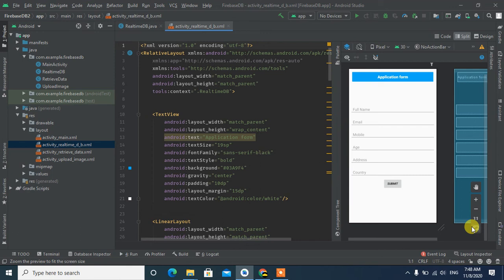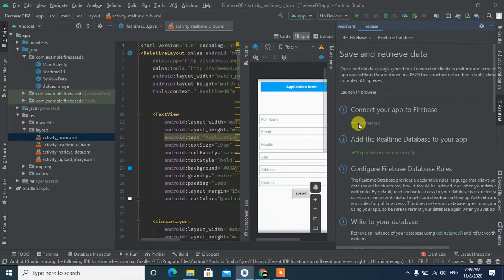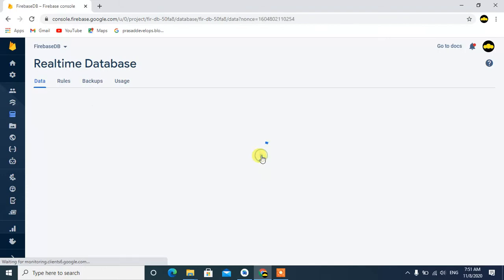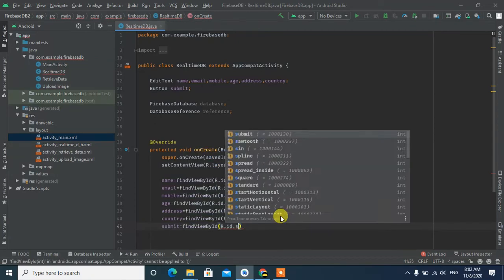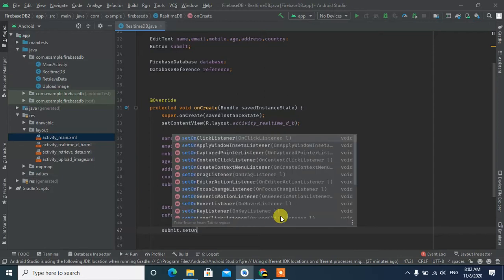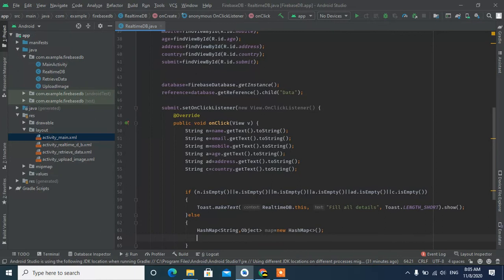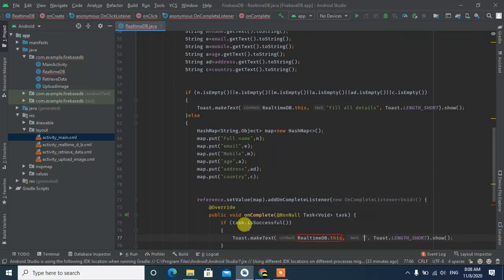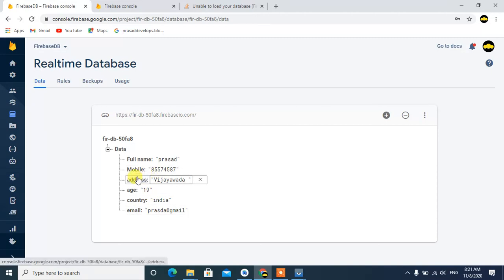firebase database tutorial in telugu | Upload data to firebase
Upload data in firebase database
fetch data in firebase database
android studio tutorial in telugu